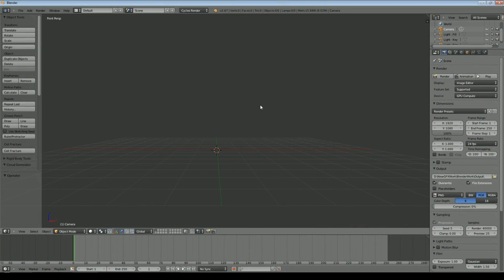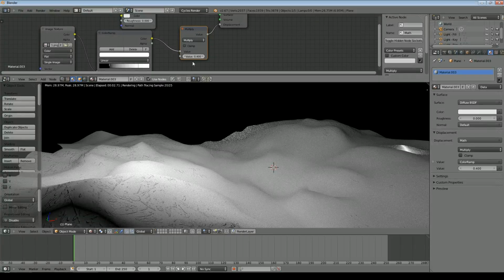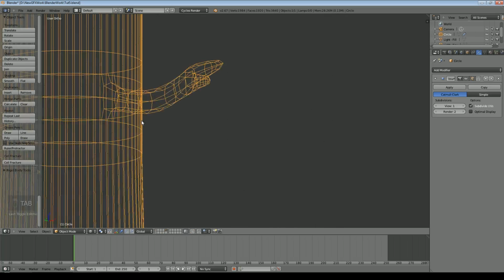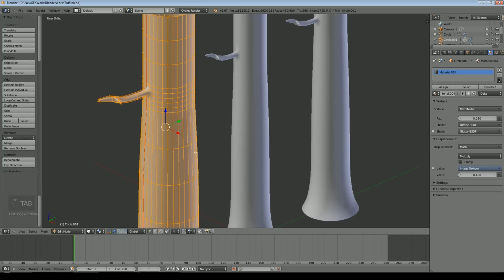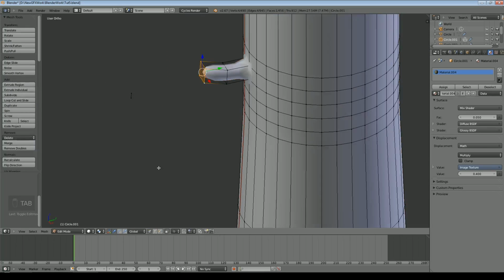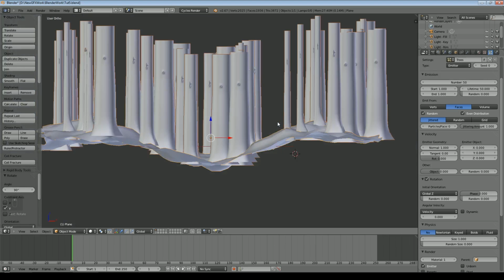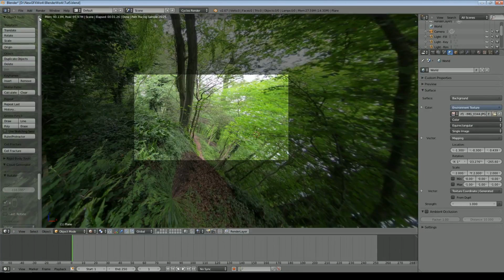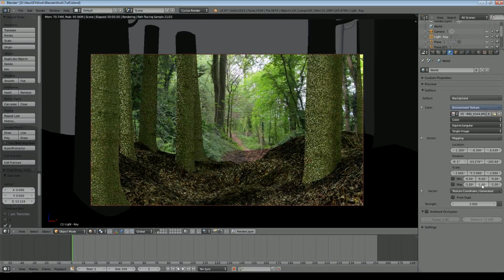Blender 2.67 Tutorial - Creating a Woodland Path - Part 1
This multi-part tutorial walks the viewer through the techniques for creating a photo-realistic woodland path.

The image used is IMG_0344 which was a photo I took myself in Gloucestershire, UK.